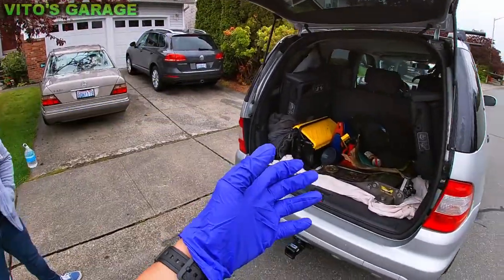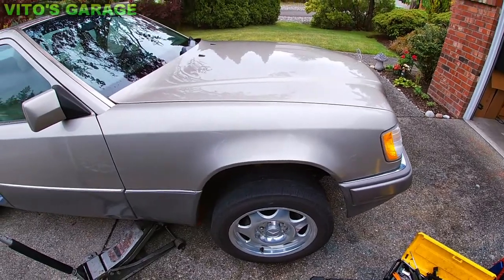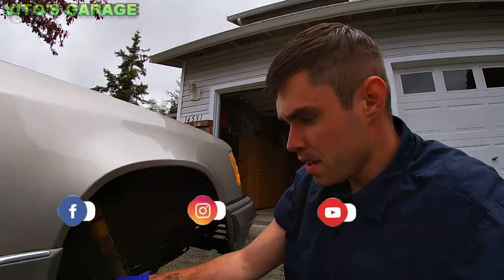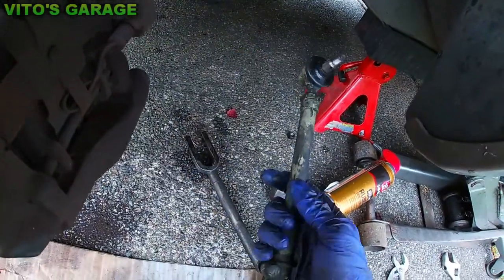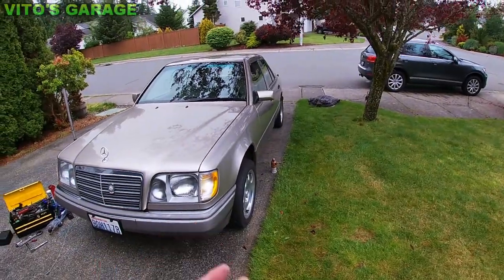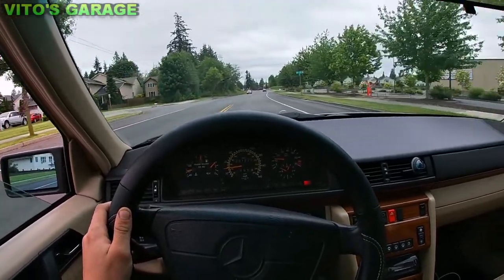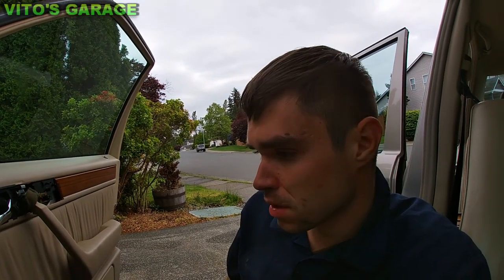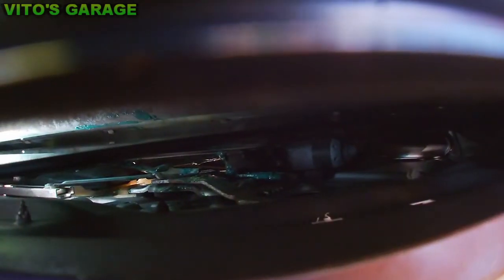Mercedes W124 Tie Rods & Alignment! Remove Door Panels for Window Regulator Maintenance!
Hey Friends:)

In this video I am continuing to put this amazing car back on its legs! Today this baby received so much love!! Must See!!! The owner left me the car to work on! I made sure when he gets back home, he will find an amazing car and ready to go!

I love socializing and meeting new people:
1) VITO'S GARAGE ON FACEBOOK: